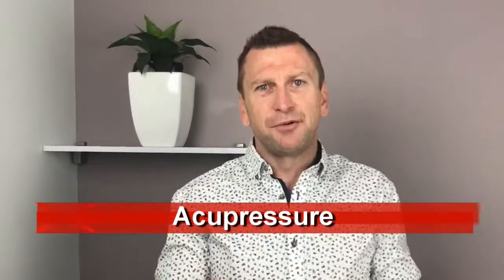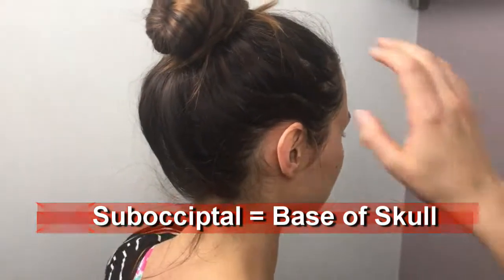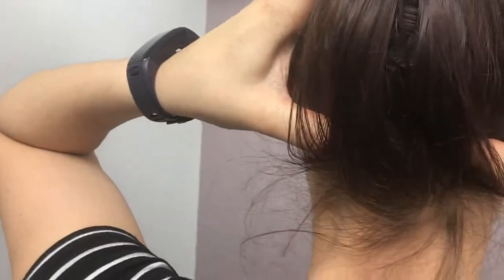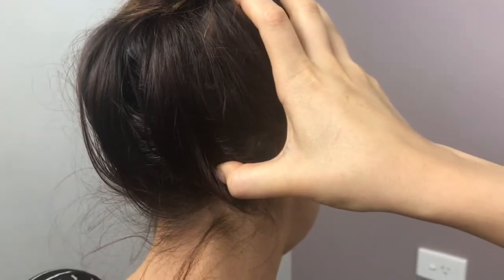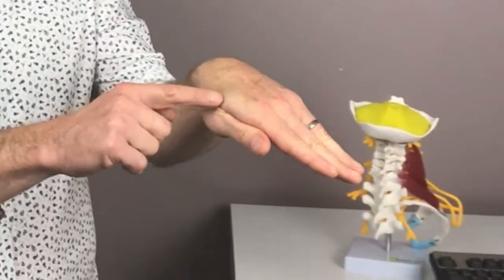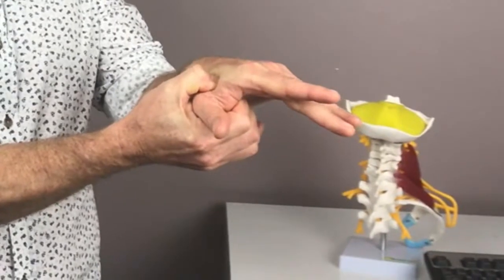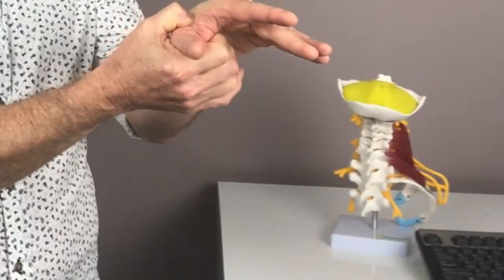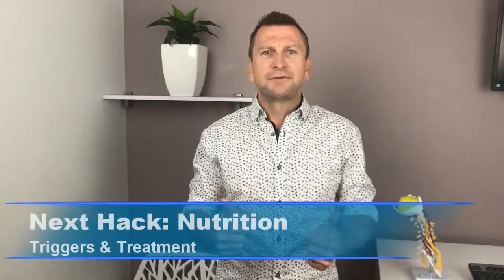How to Reduce & Eliminate Migraines Video 2/3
Try this simple hack / tip that may help to reduce the pain & suffering of migraines.